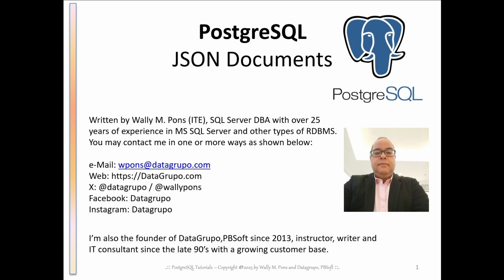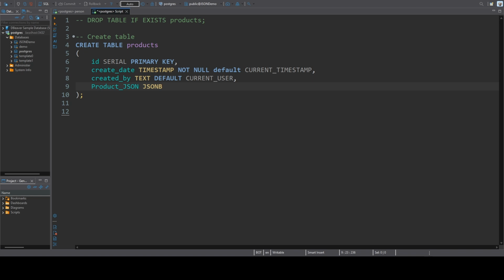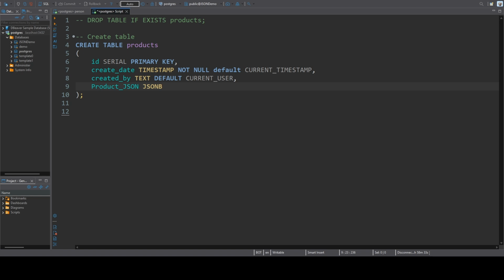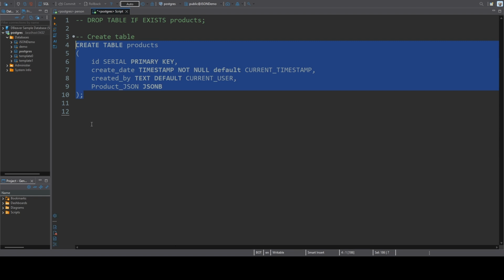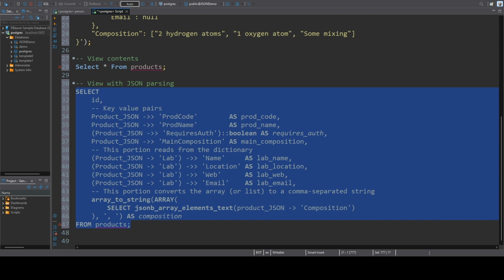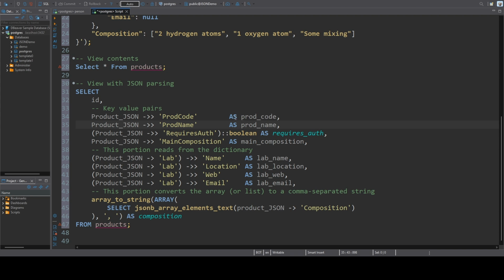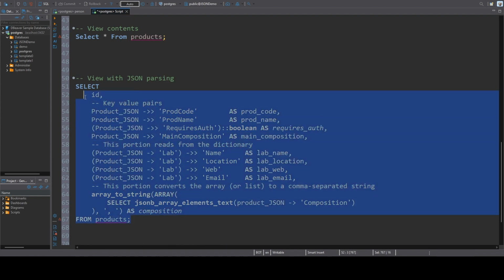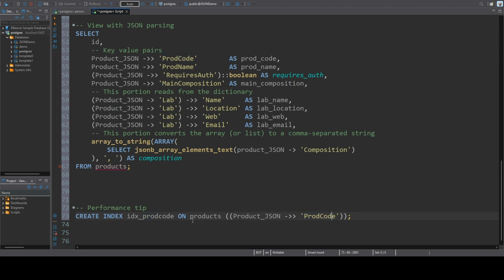PostgreSQL :: JSON Documents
To download a copy of the script used in this video, please

The client used to connect to PostgreSQL is called DBeaver Universal Database Manager - Community Edition.

Chapters:
00:00 Intro
00:33 Create and Populate Table
04:53 Parsing JSON
06:45 Second Insert and Indexing
09:06 Outro